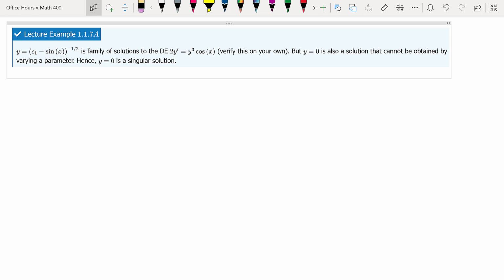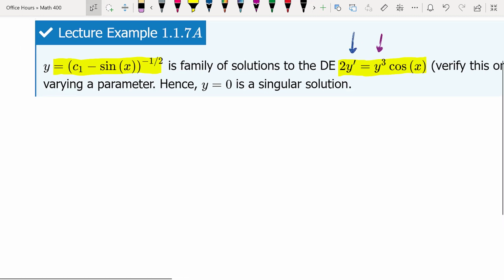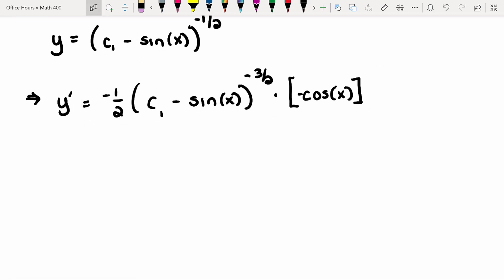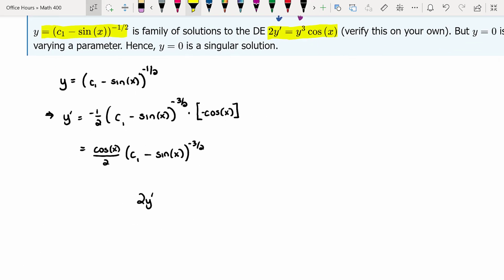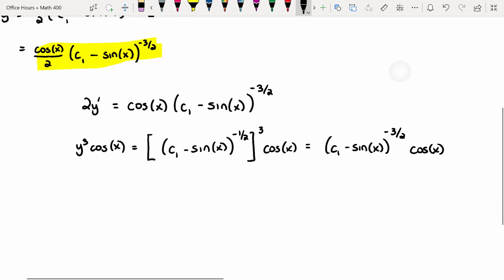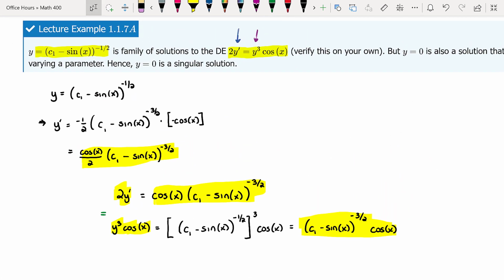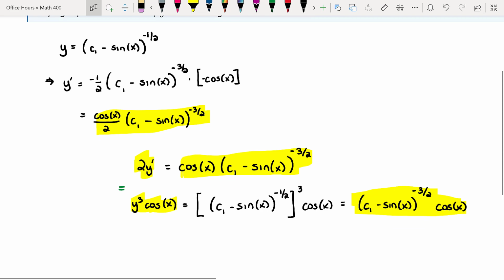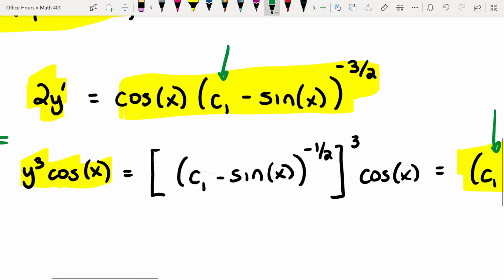Math 420 Lecture Example 1.1.7A Speedy Computations